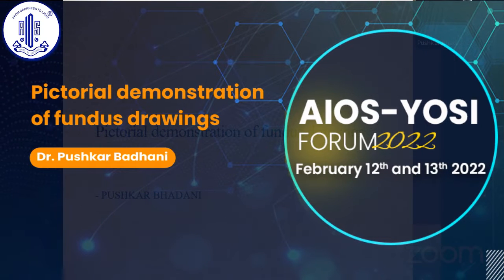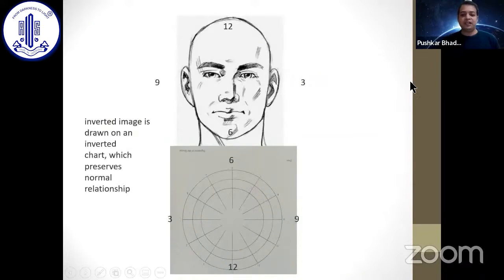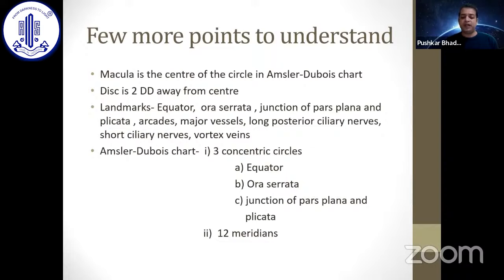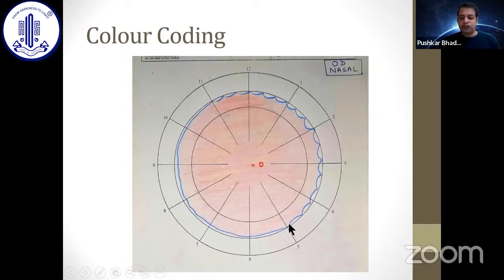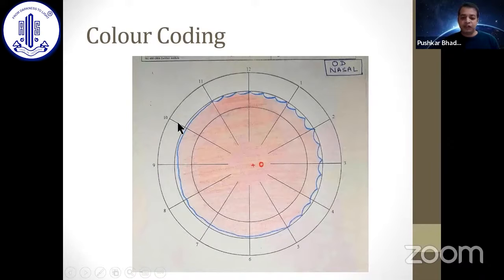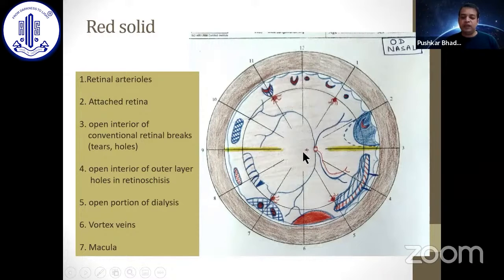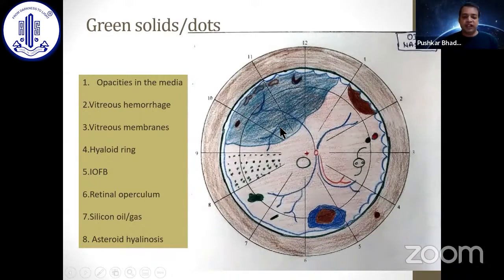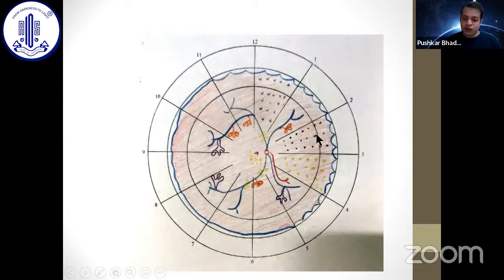DR. Pushkar Badhani - Pictorial demonstration of fundus drawings